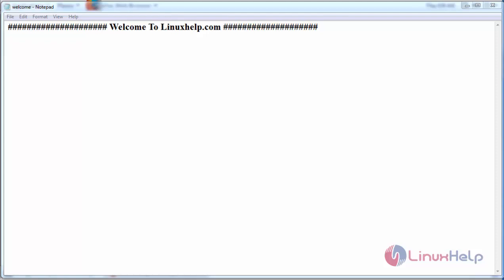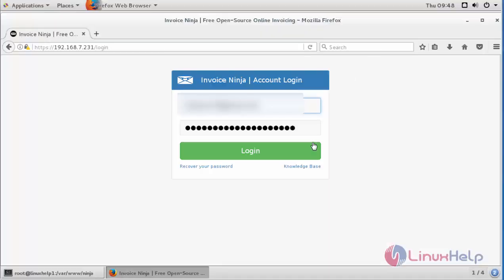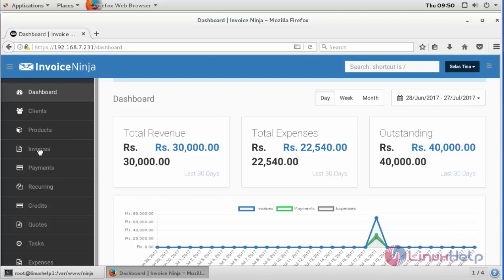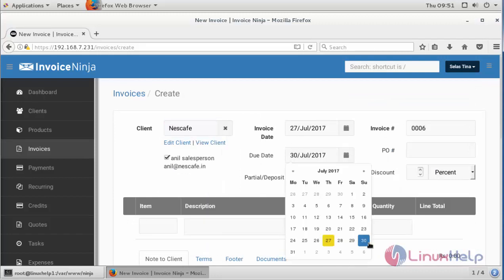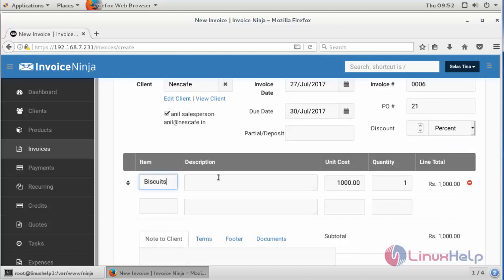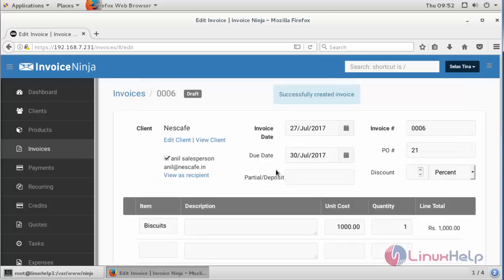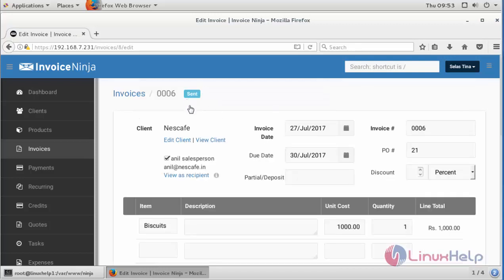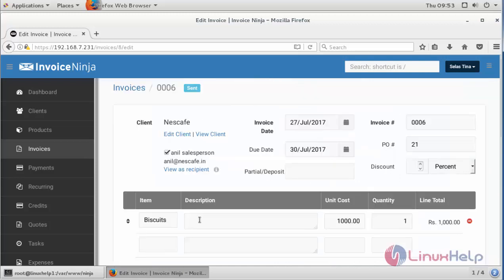How to create Invoice on Invoice Ninja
This video covers the ground on how to create invoice on Invoice Ninja. Invoice Ninja is a cross-platform application for invoicing, tracking time, expenses and accepting payments from customers.